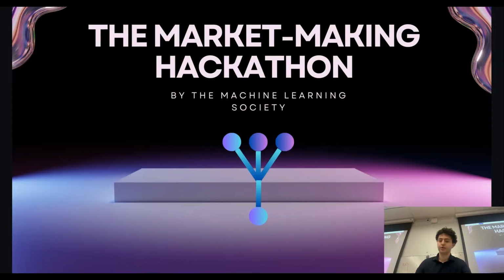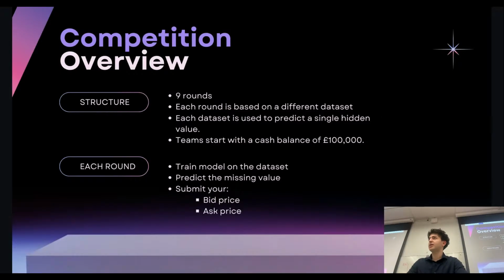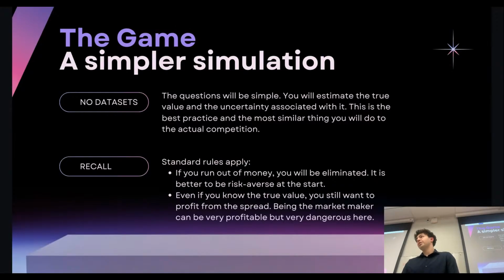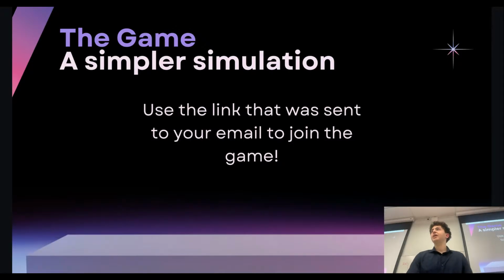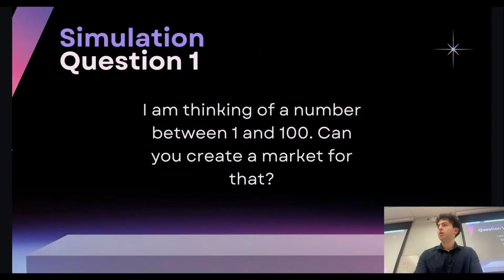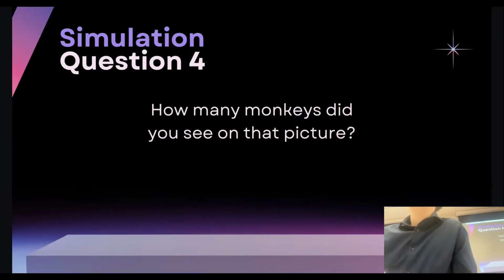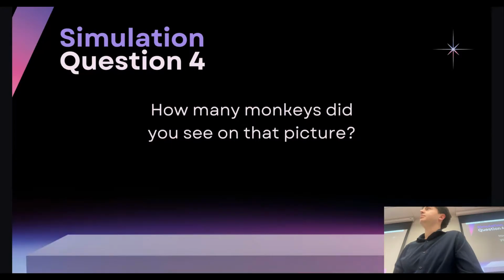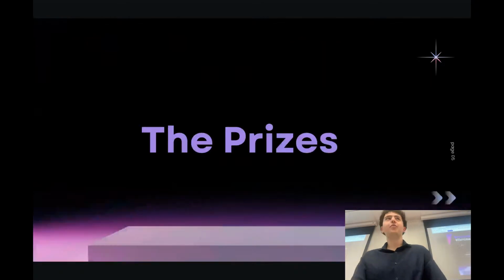Market Making Hackathon